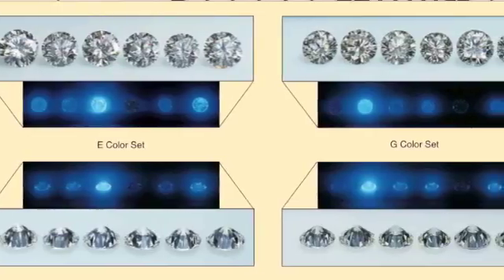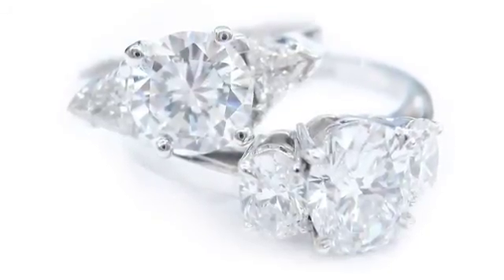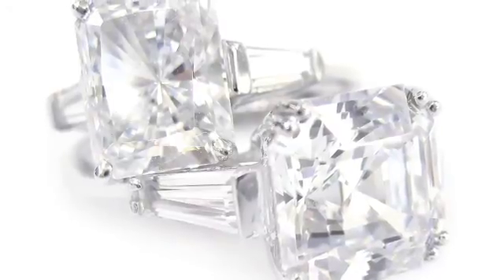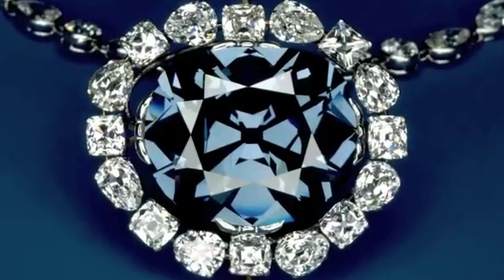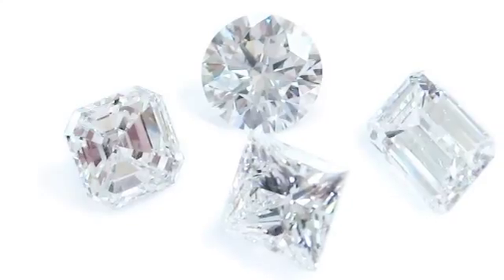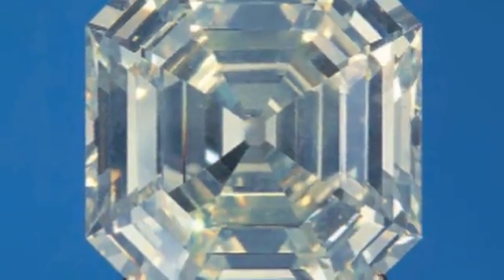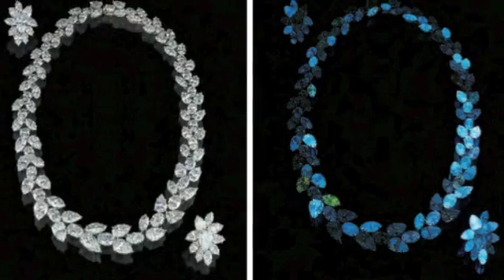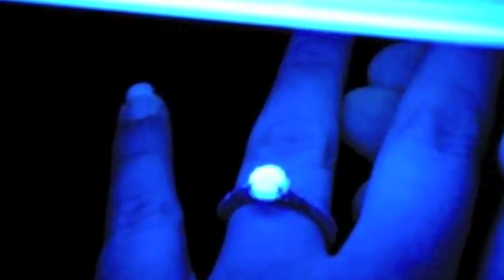Fluorescence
Watch and listen as Christina Duke, a GIA Accredited Jewelry Professional and INTA Gems' Diamond Consultant, explains diamond fluorescence. For more information on the inventory we carry, please